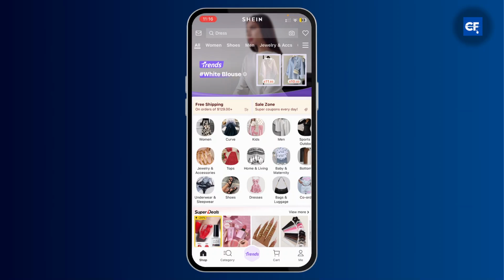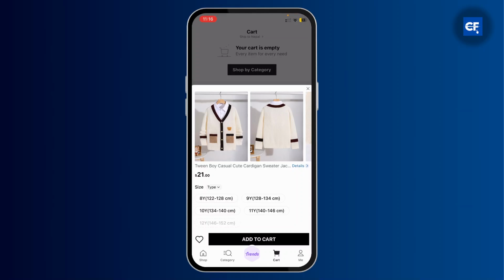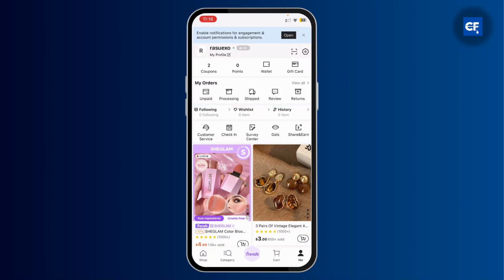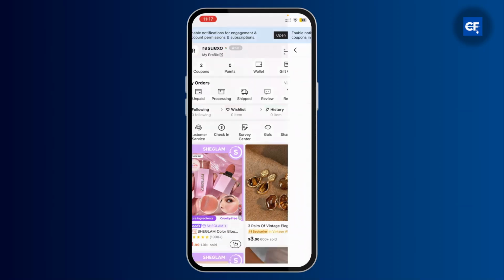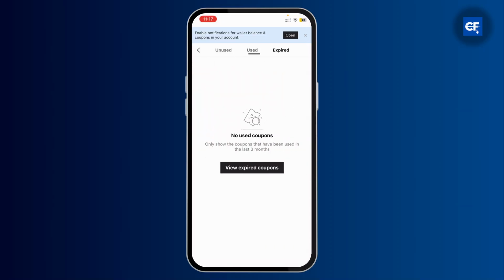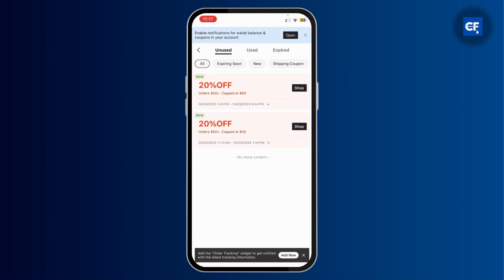How to Use Coupons in Shein App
Learn how to use coupons in the Shein app to save big on your favorite fashion finds in this easy step-by-step tutorial.

In this video, you'll discover how to use coupons in the Shein app effectively.

Timestamps:
0:00 Introduction
0:25 Step 1: Locating Shein Coupons
0:50 Step 2: Adding a Coupon Code to Your Order